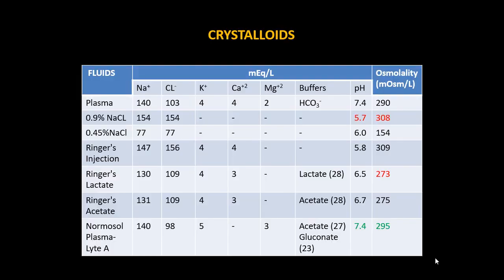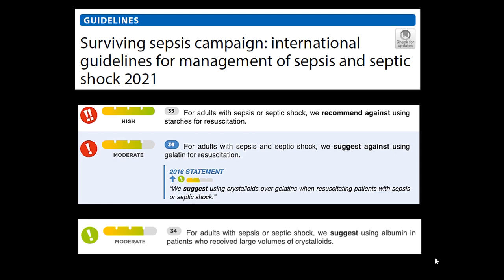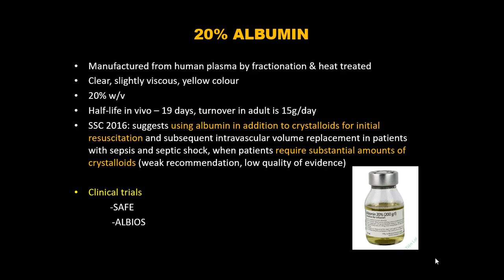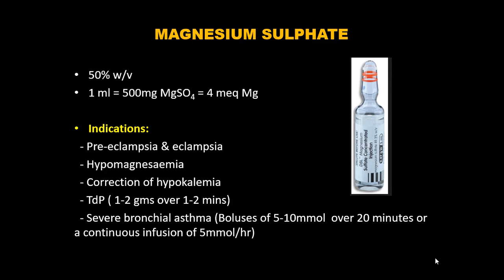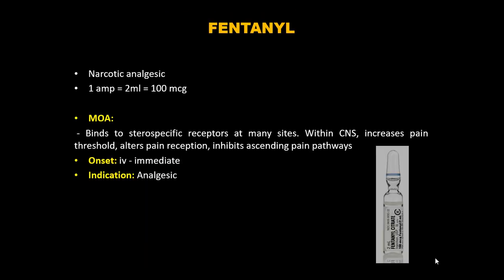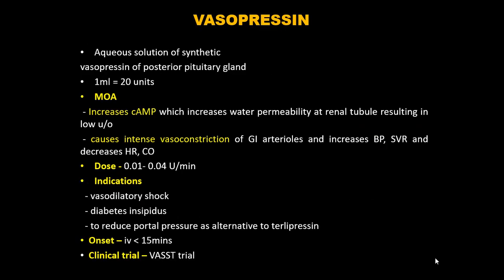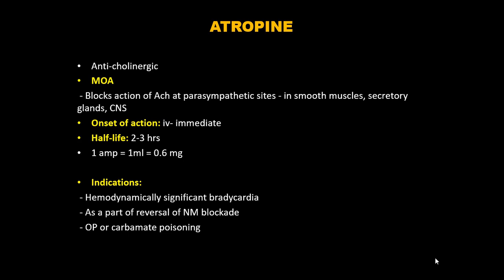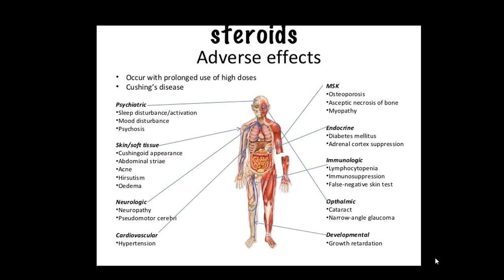Drugs HD WEB